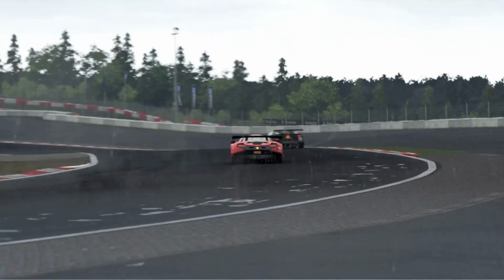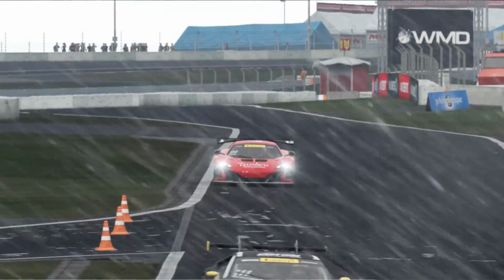What needs to improve for Project Cars 3?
List all the improvements you would like to see for Project cars 3 in the comments below.

➤PC SPECS:

4.6GHz Hex-Core Intel Core i7 8700
2TB Hard Drive 8GB of 2666MHz DDR4 RAM